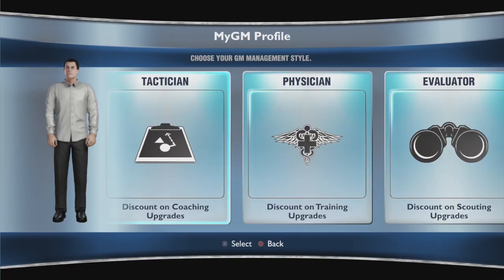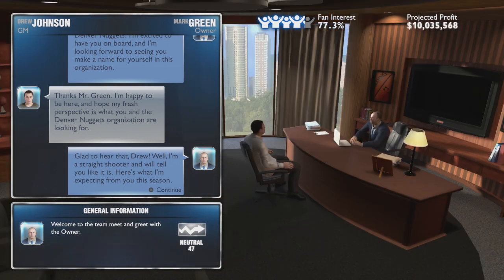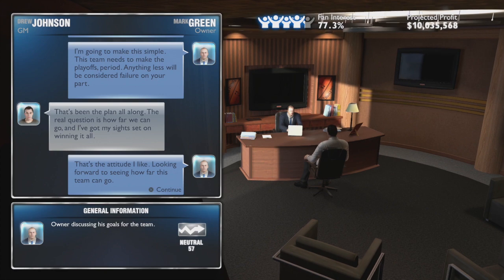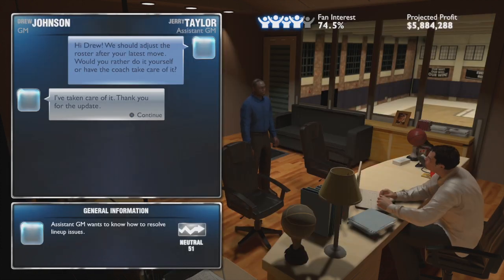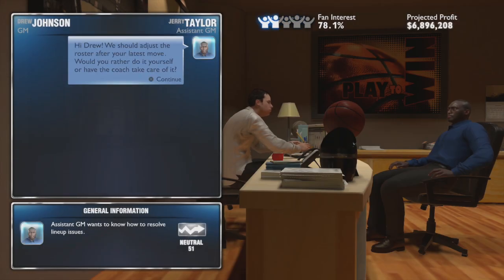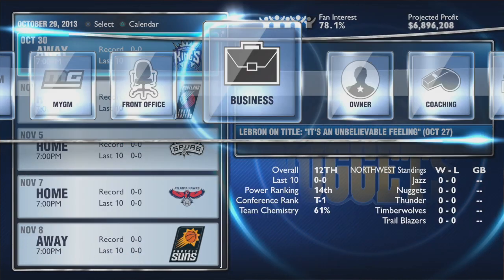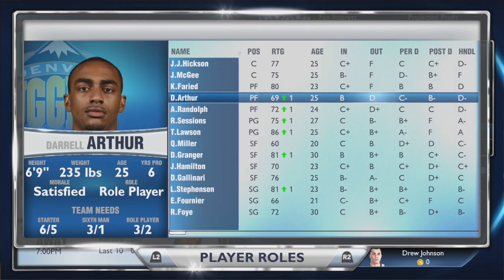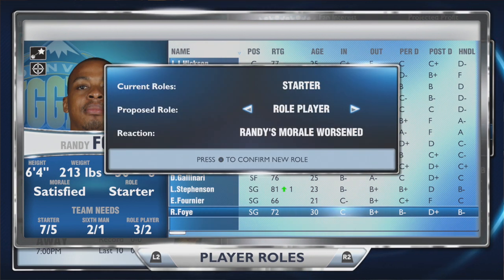NBA 2K14 (PS4): Denver Nuggets MyGM - Episode 1: "Big Trades"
We make a couple of big trades to kick start the series.